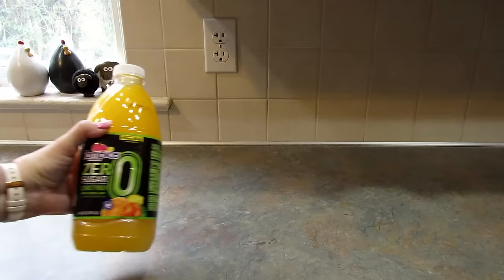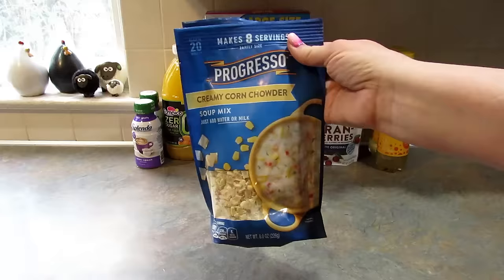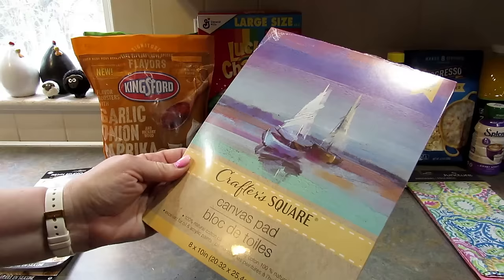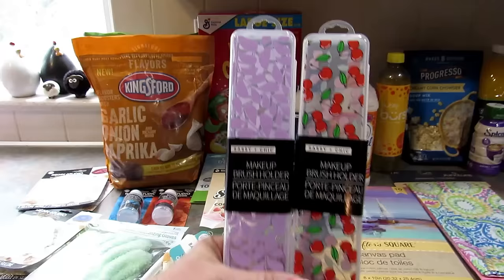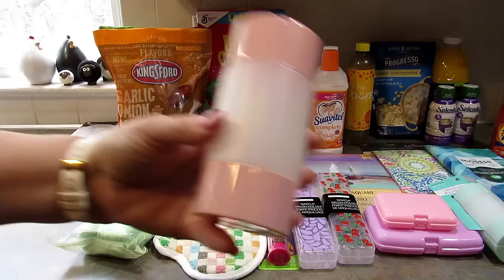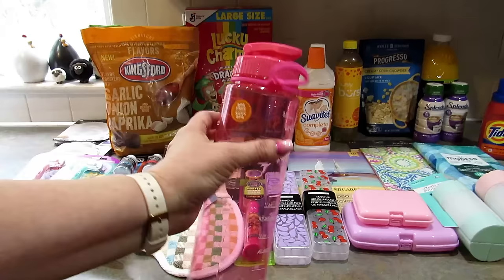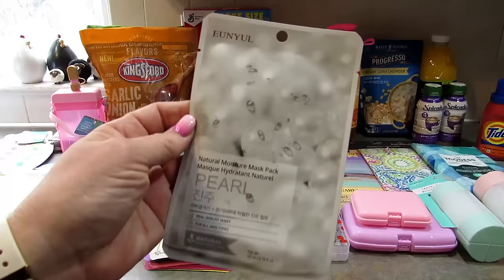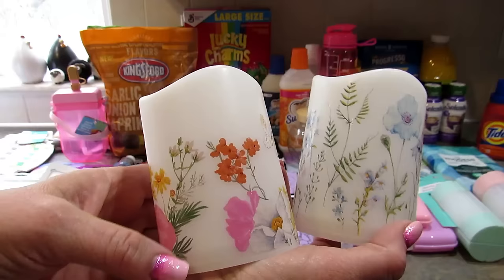I'm BACK! HUGE DOLLAR TREE Haul! April 12, 2024!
Amazon Wish List

My address:
LeighsHome
Emigsville, PA  17318

Earn cashback on your online shopping